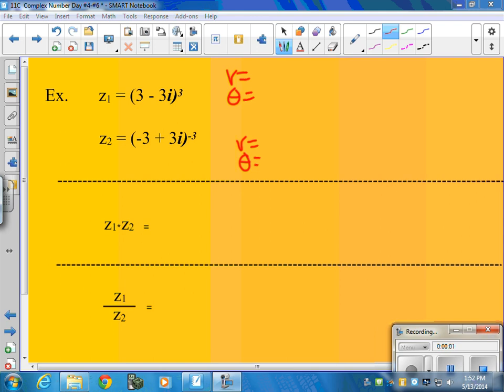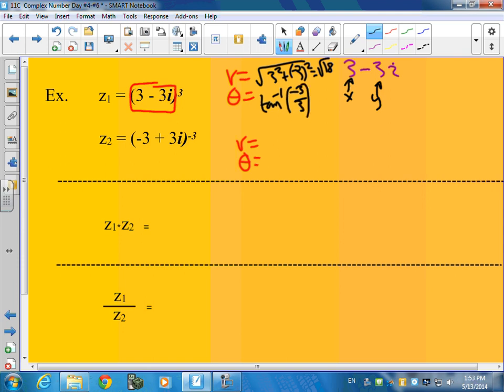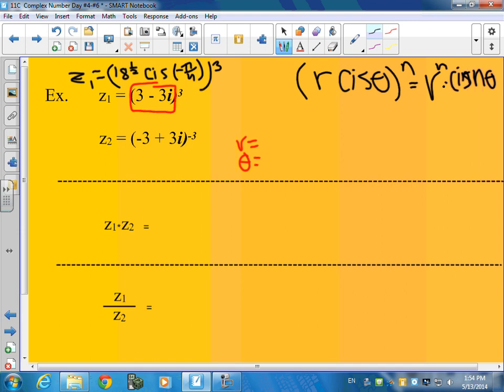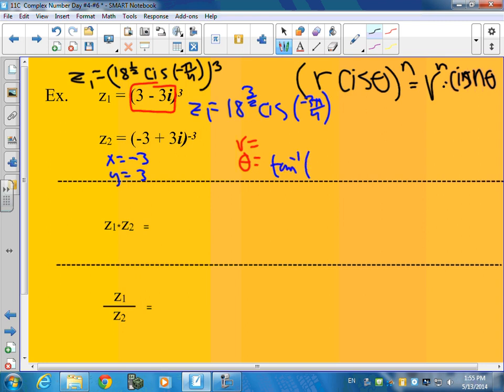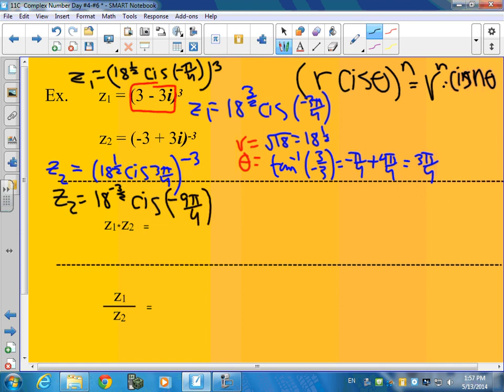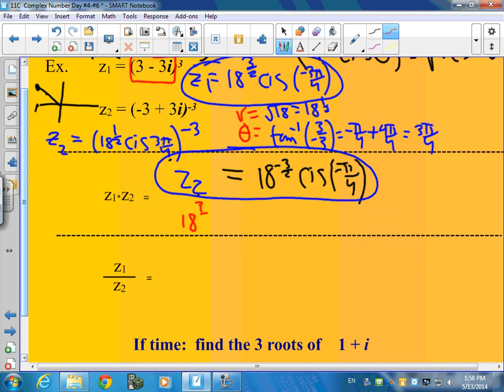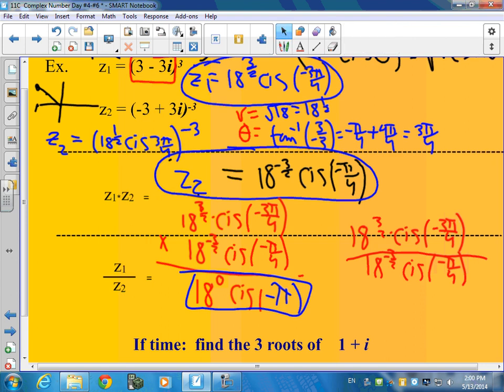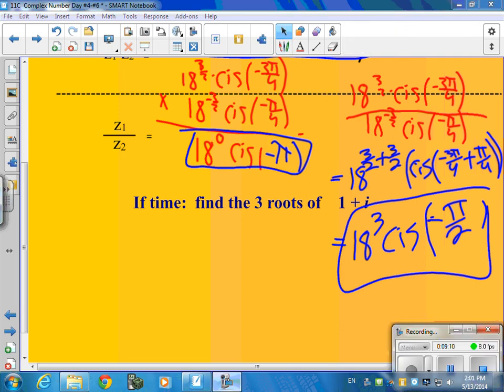HPC Power Mult & Div Practice 5 13